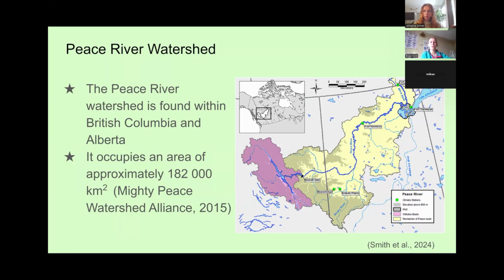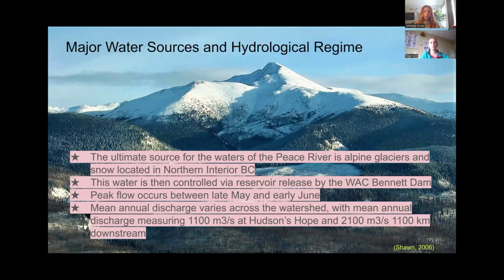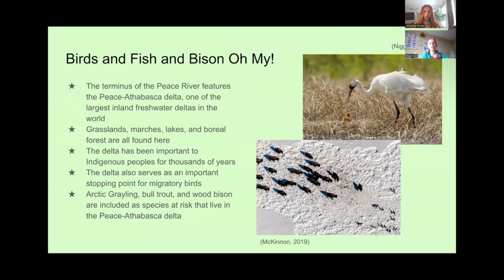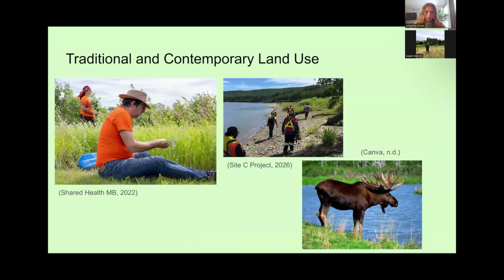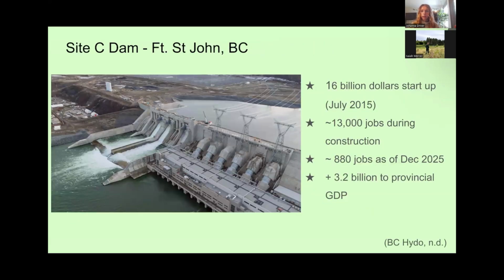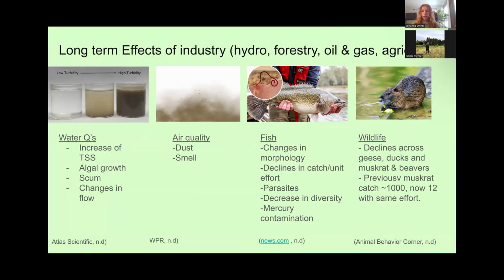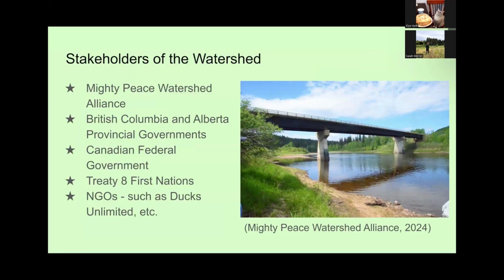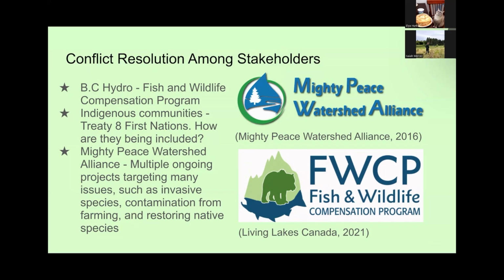Peace River I - Ren R 250 Group Project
Peace River I - Ren R 250 Group Project by Elya, Johanna, Isaiah, and Mikaela